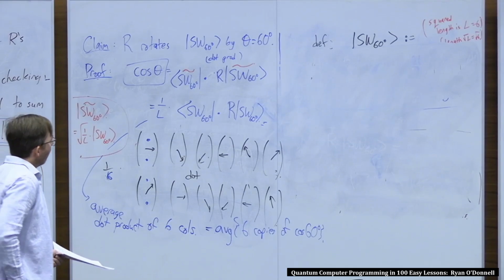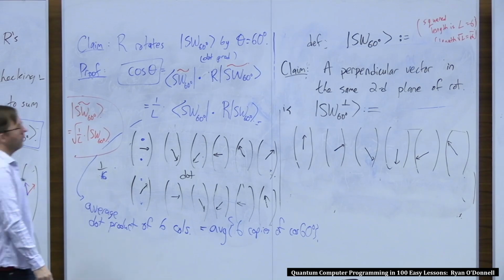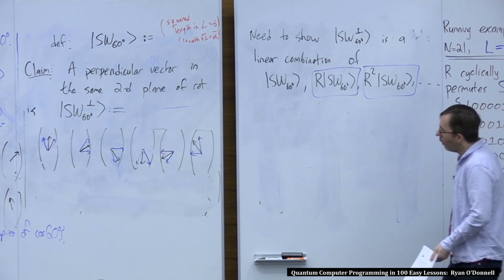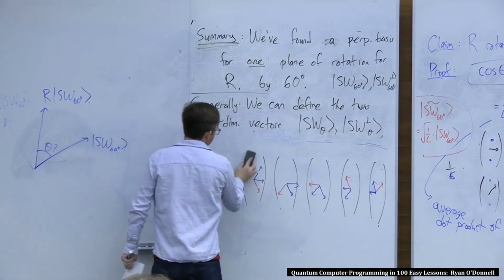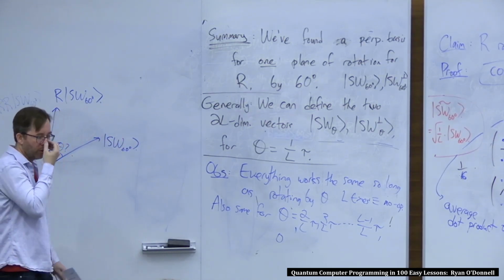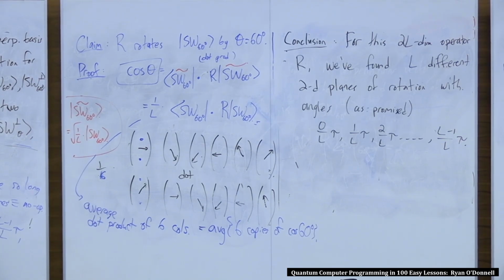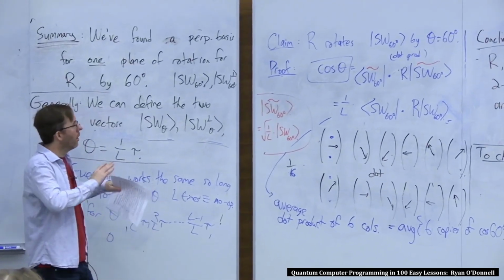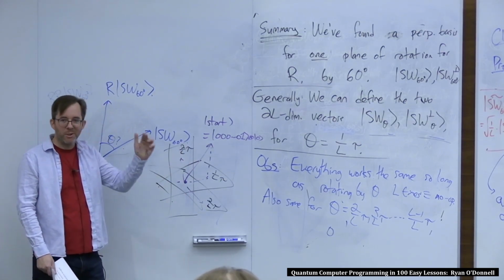#91/100: All the planes of rotation for IncrL || Quantum Computer Programming in 100 Easy Lessons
In this lesson we find *all* the 2-d planes of rotation for the Increment-mod-L operator.